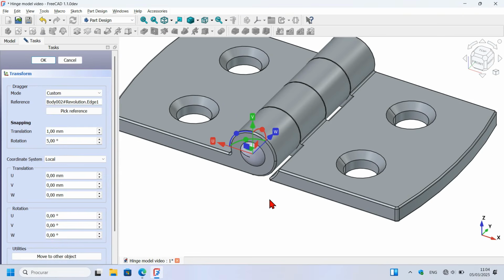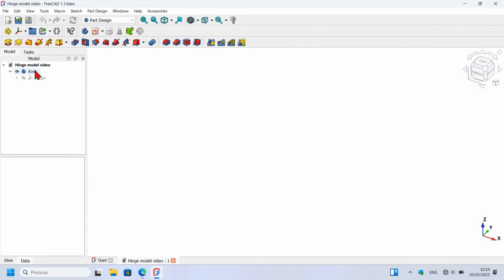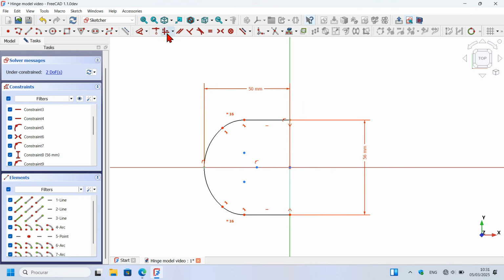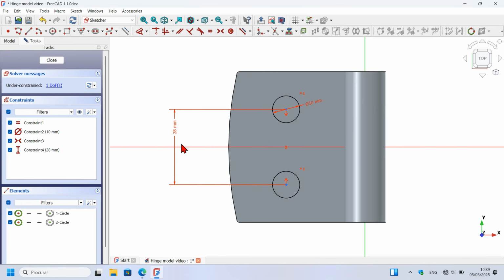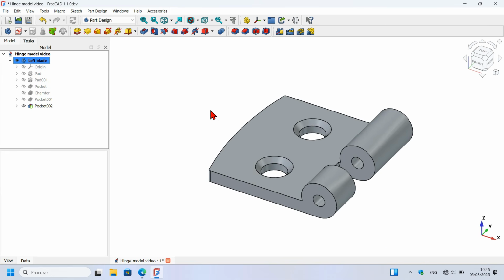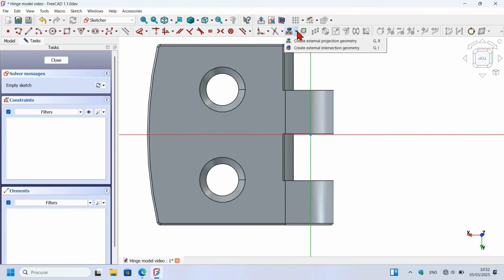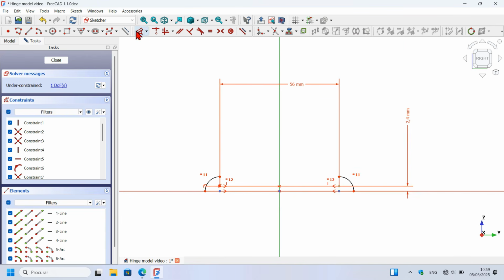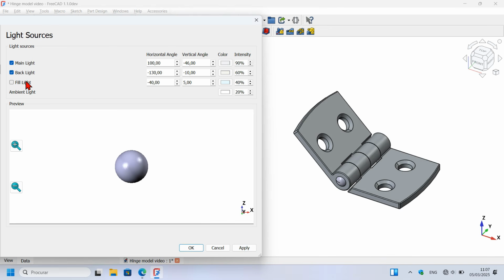FreeCAD 1.1 with + news: transform tool & light system improved | modeling video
FreeCAD is getting really really good!

Ebooks:
200 3D Drawing exercises for FreeCAD 1.0+(page 146):